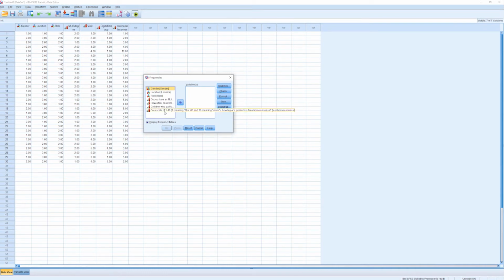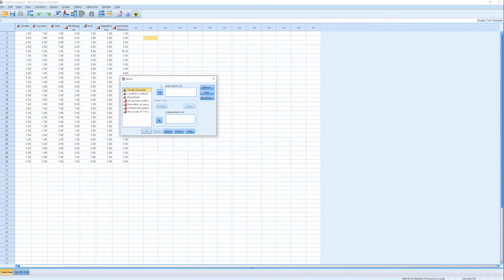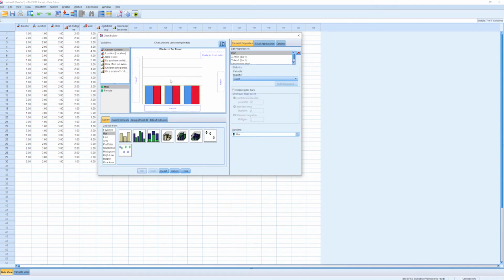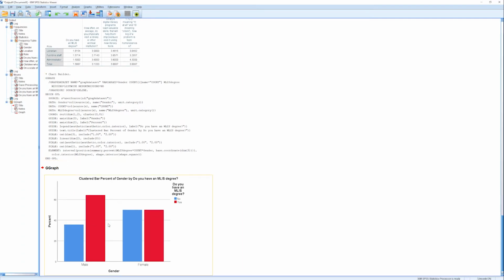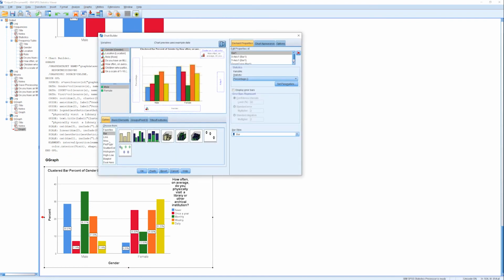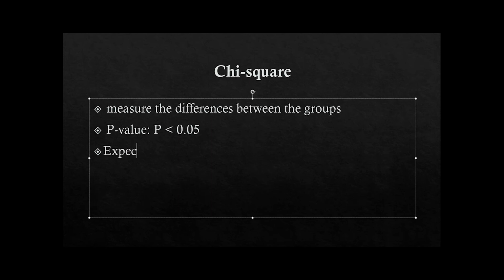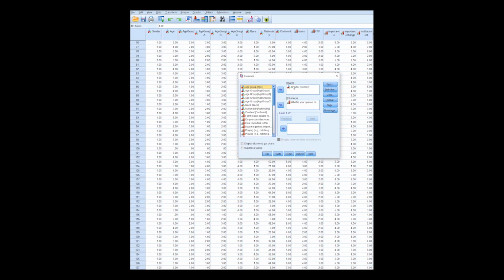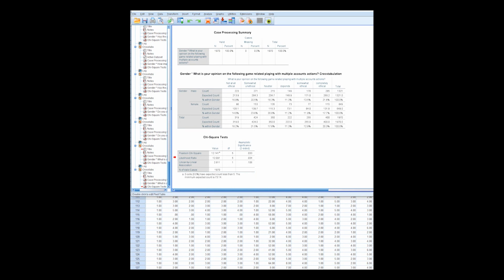SPSS Video 3: Descriptive Statistics, Graphs, Chi-Square